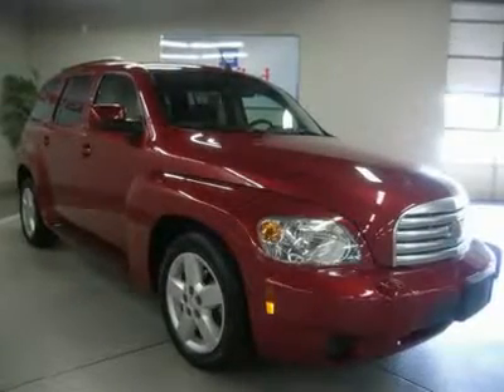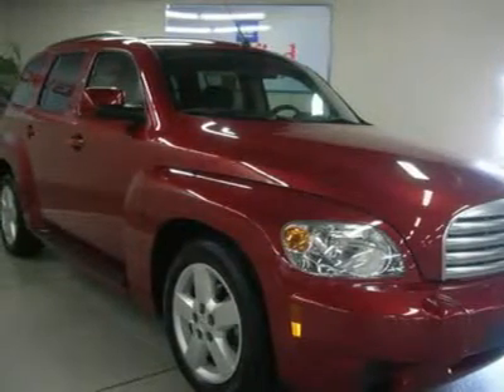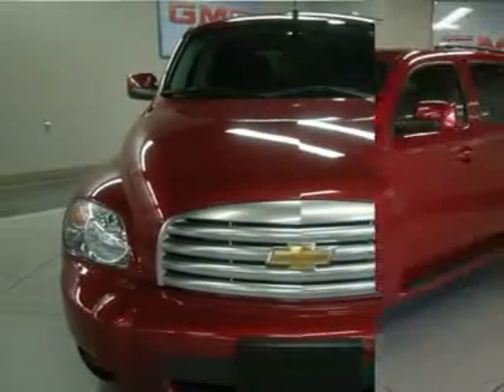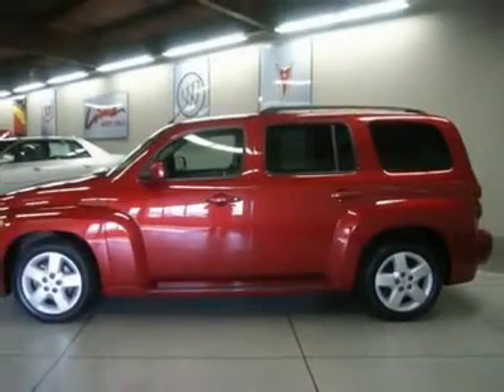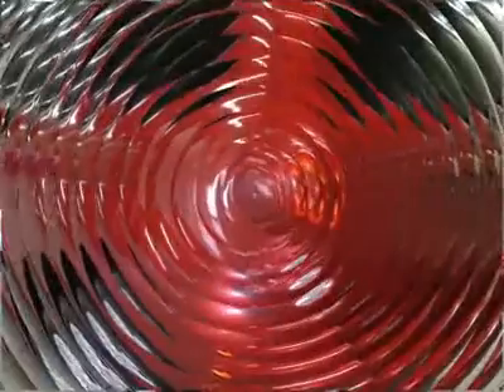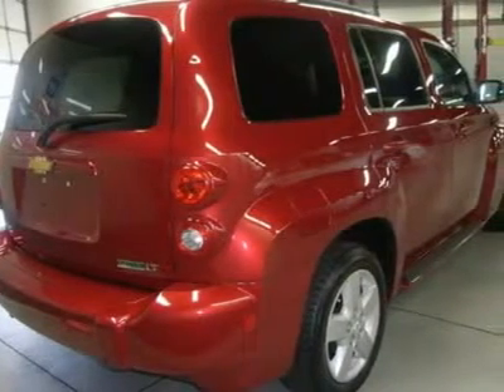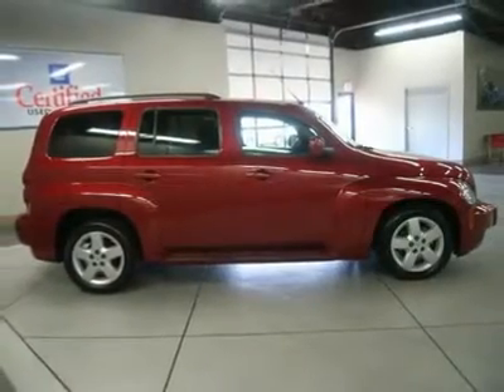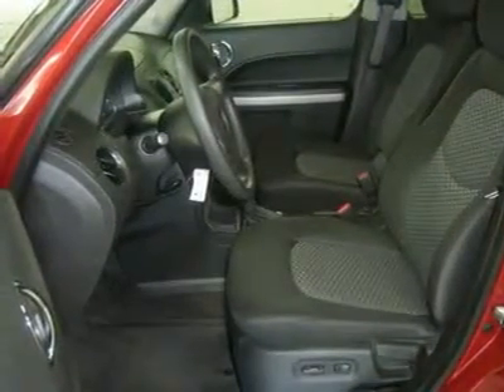2011 CHEVROLET HHR Lima, OH 01470R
2011 CHEVROLET HHR Lima, OH
Stock

Very clean Heritage High Roof! Want a unique vehicle that stands out from the crowd, then this HHR is it! GM Certified, Air conditioning, CD player, Electronic Stability Control, and Power driver seat. What a price for an 11! Call ASAP! Clean History Report, one owner. Isn't it time you got rid of that ol' clunker and got behind the wheel of this superb-looking and fun 2011 Chevrolet HHR? This terrific HHR is one HOT SUV looking for a love connection. It scored the top rating in the IIHS frontal offset test. GM Certified Pre-Owned means you not only get the reassurance of a 12mo/12,000-Mile Bumper-to-Bumper limited warranty, but also a 2yr/30,000-Mile Standard CPO Maintenance Plan, up to a 5-Year/100,000-Mile, $0 Deductible, Fully Transferable, Powertrain Limited Warranty, a 172-point inspection/reconditioning, 24/7 roadside assistance, Courtesy Transportation, 3-Day/150-Mile Customer Satisfaction Guarantee, 3 month trial OnStar Directions & Connections Service if available, SiriusXM Radio 3mo trial if available, and a complete CARFAX vehicle history report. For 100 years; we have been your friends in the car business, right on the corner and always right on the price! Our mission is to provide our employees a place to work they enjoy and all the tools and training available in order to excel in what they do. We know that happy employees make for happy customers! We also wish you, our clients to enjoy the experience you have with us. We work hard to provide excellent service and value for your hard earned dollar. We not only Sell and Service NEW Cadillac and Chevrolet cars, trucks and SUV's but have some the finest, best reconditioned pre-owned vehicles around, many of which are backed by STRONG Manufacturer Certification programs.